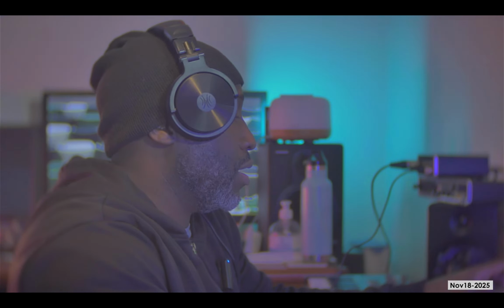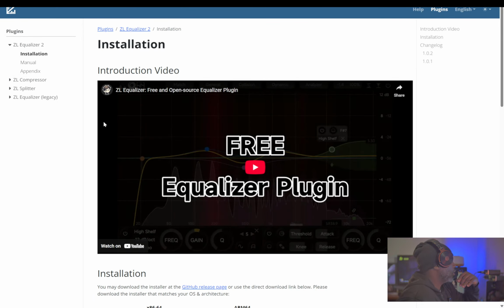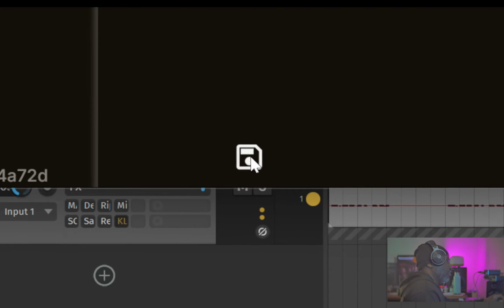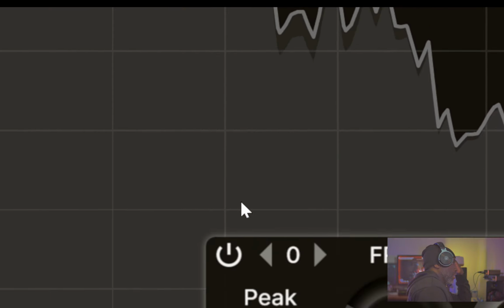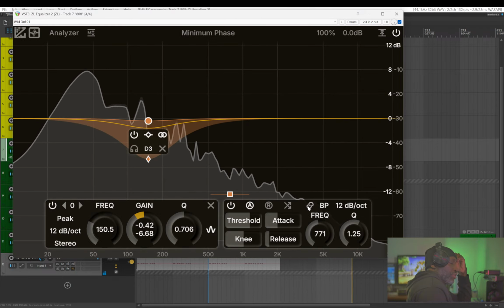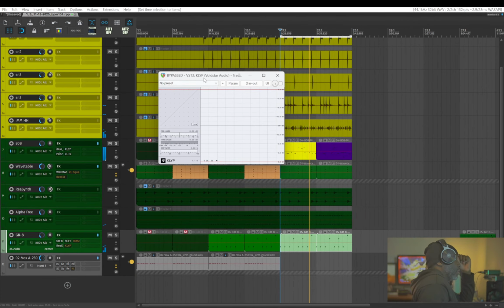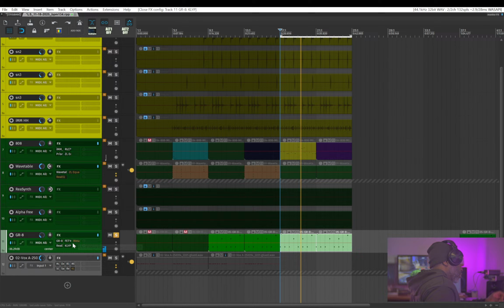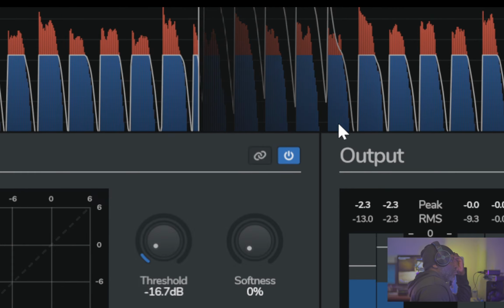Free VST & App│Nov18-2025 "Live"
Free VST & App│Nov18-2025
 "Live"

0:00 PreRoll
1:06 Intro
1:30 Today's Plugins
2:56 Dev's Download Pages
4:30 Arrangement Preview
5:20 Plugin 1
12:45 Plugin 2
15:55 Plugin 3
18:20 Final Thoughts
19:00 Wrap up
21:35 Outro